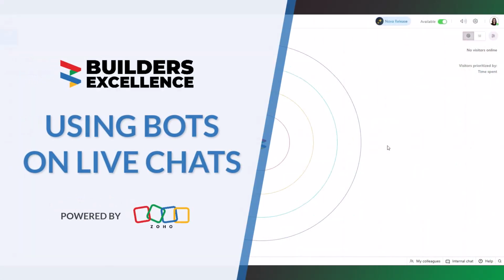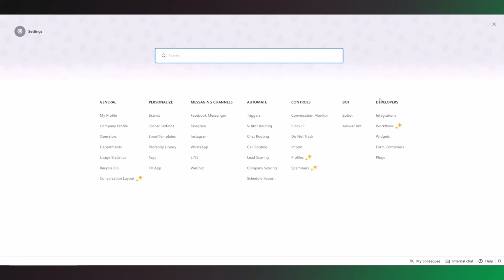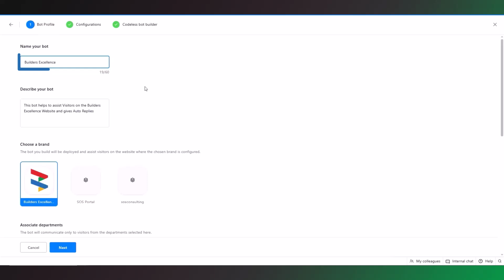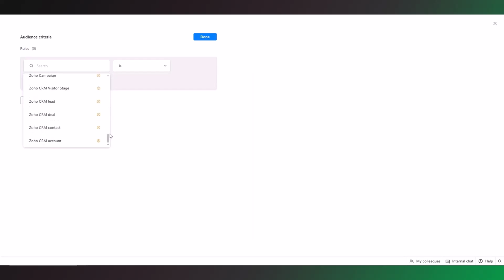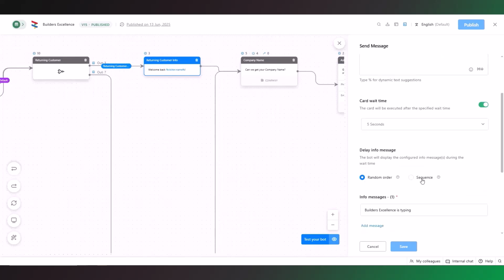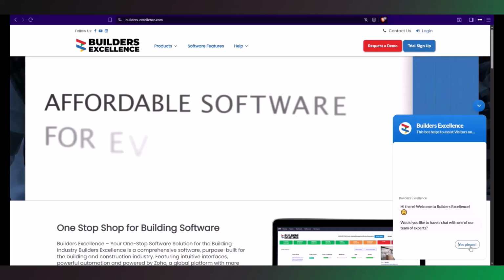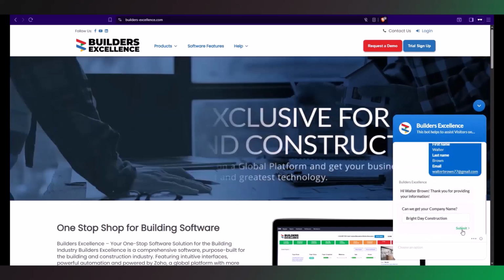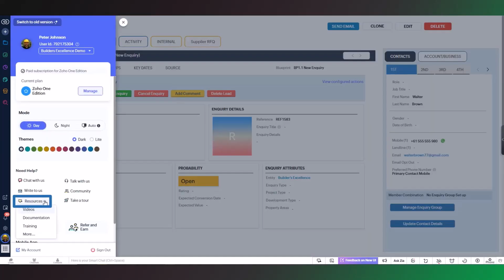Using BOTS on Live Chats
🤖 How to Use Zoho BOTs in SalesIQ | Live Chat Automation Tutorial

Discover how to supercharge your website engagement with Zoho SalesIQ BOTs! In this video, we introduce Zobot—the AI-powered chatbot framework that helps you qualify leads, answer FAQs, and trigger workflows automatically. Watch a live demo of a configured BOT in action and learn how to set up your own with audience criteria, automation paths, and CRM integration.

✅ What you’ll learn:
- What Zobot is and how it works in Zoho SalesIQ
- How to configure BOTs to engage website visitors
- Live chat automation and enquiry capture
- CRM integration to create Sales Enquiries automatically

Perfect for sales teams, marketers, and CRM admins looking to automate lead capture and customer engagement.